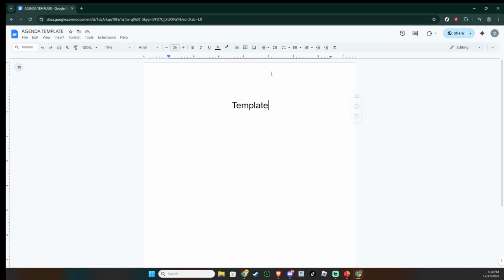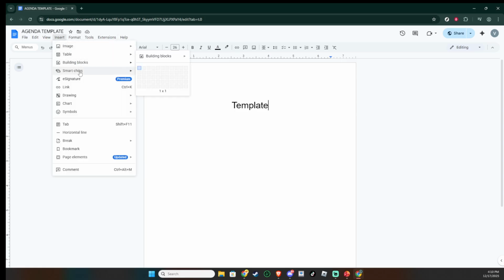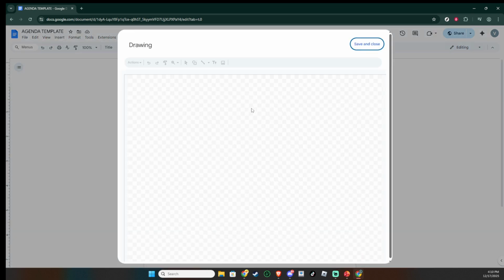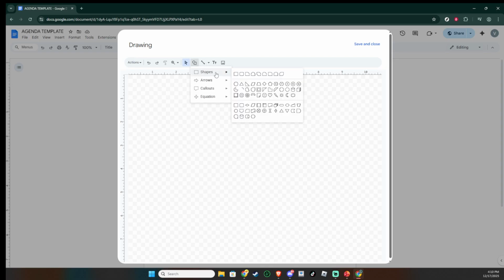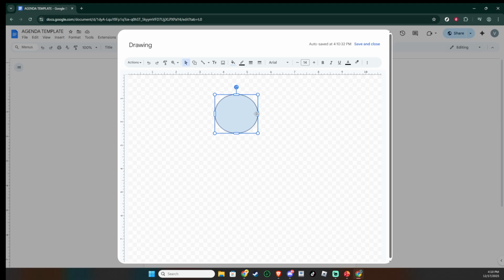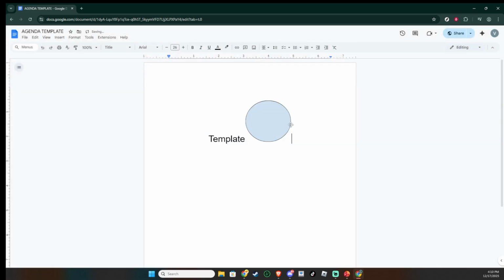How to Circle a Word in Google Docs [2026 Full Guide]